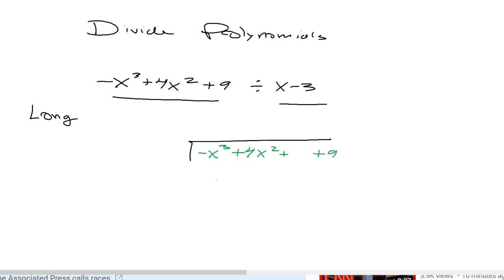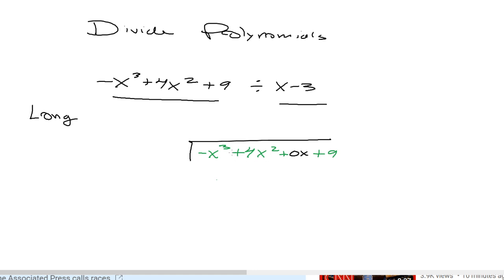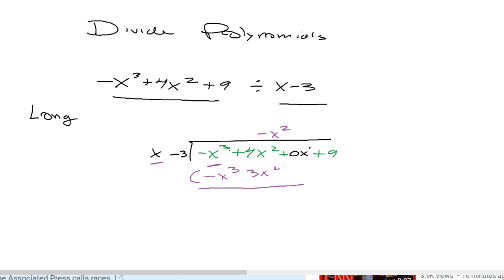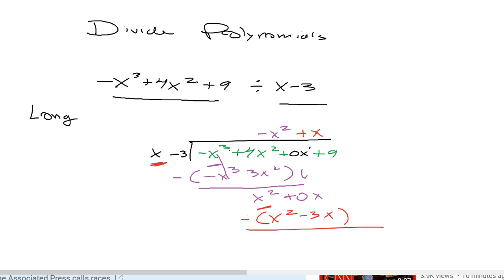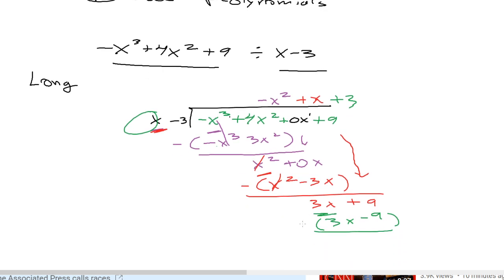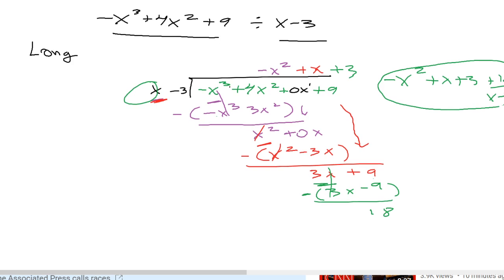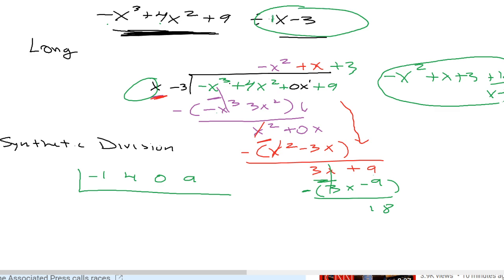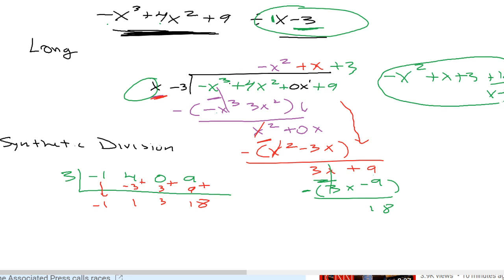Divide polynomials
long division, synthetic division